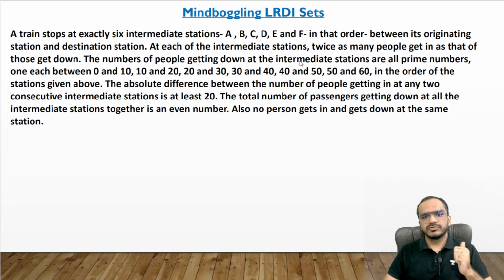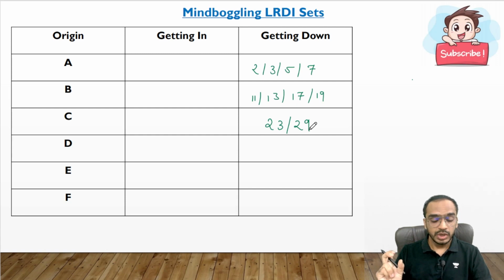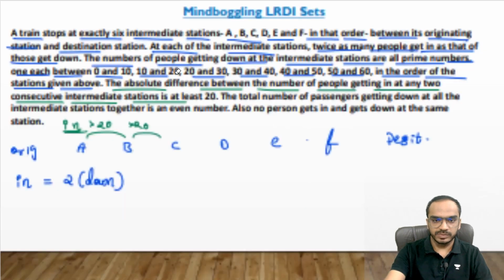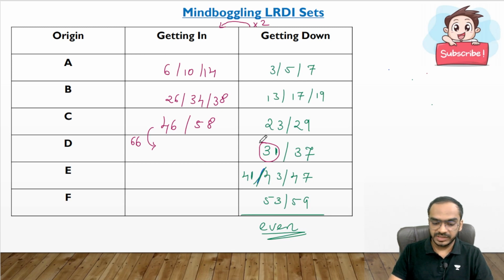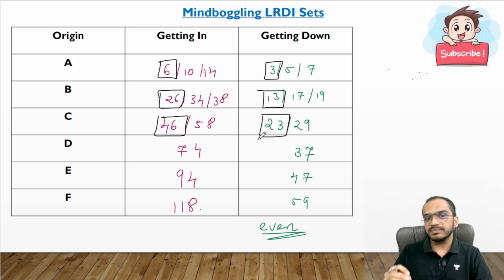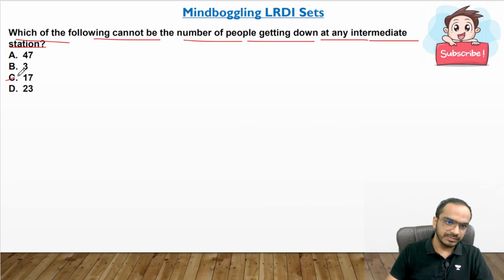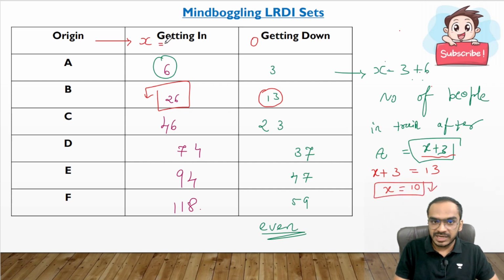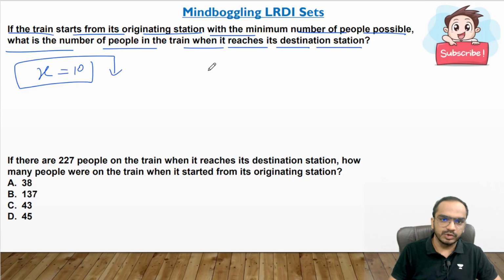Question of the day | Sagar Thakker | Logical Reasoning | CAT Exam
Question of the day by Sagar Thakker

This is part of the series 'Question of the day' wherein the top educators will discuss top-quality quantitative aptitude questions/concepts. The questions discussed will be shortlisted from the most set of important questions that will help you in preparing for CAT 2022.